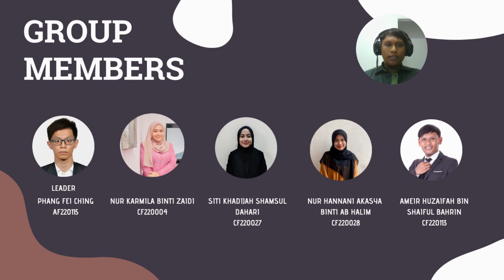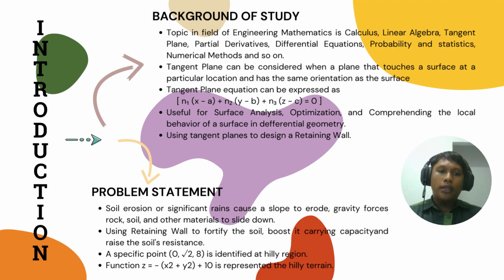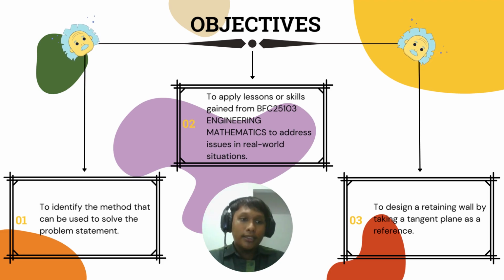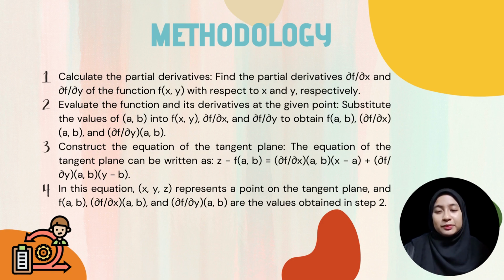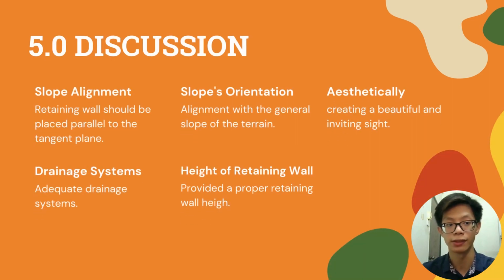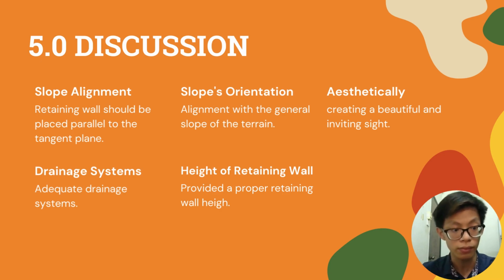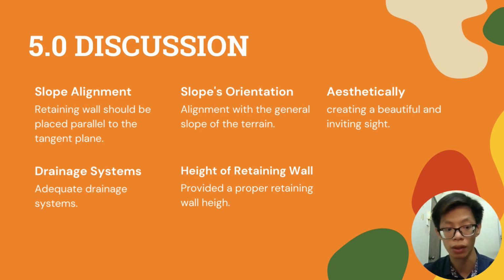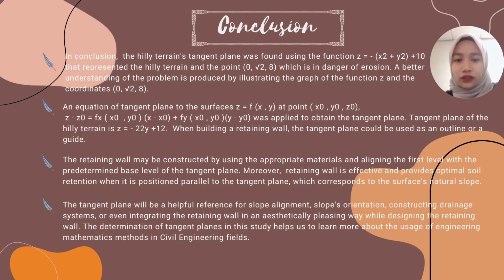DESIGNING A RETAINING WALL TO MAINTAIN STABILITY OF A REGION BY APPLYING ENGINEERING MATHEMATICS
Hi Everyone!

We are from Group 1 for subject BFC25103 ENGINEERING MATHEMATICS would like to share our Group Project Assessment,